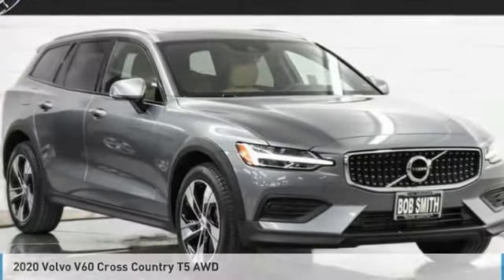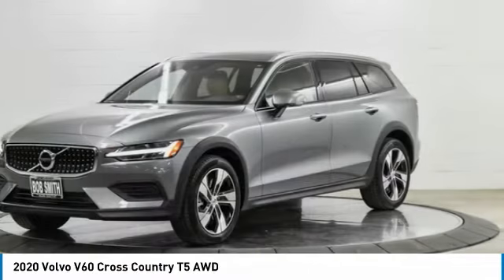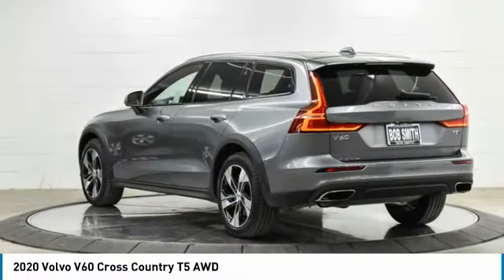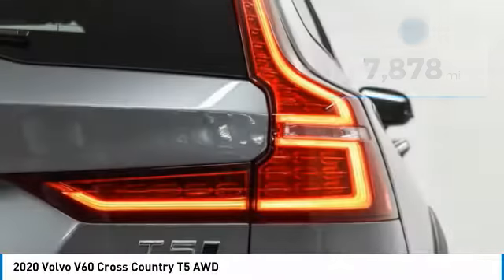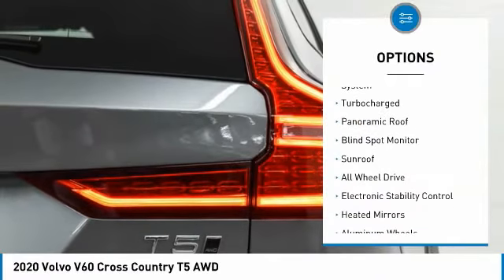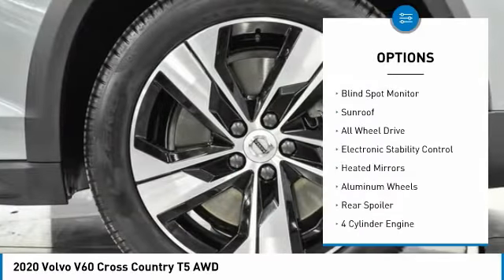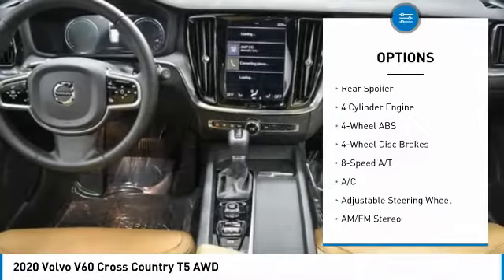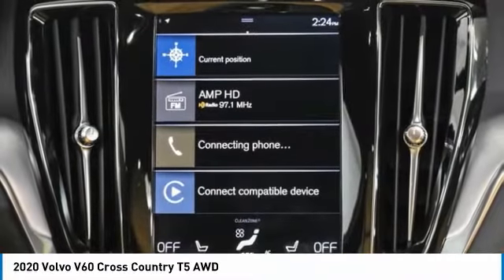2020 Volvo V60 Cross Country L1038403S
2020 Volvo V60 Cross Country T5 AWD

CARFAX 1-Owner, ONLY 7,878 Miles! FUEL EFFICIENT 31 MPG Hwy/22 MPG City! NAV, Sunroof, Heated Leather Seats, All Wheel Drive, Back-Up Camera, Panoramic Roof, Turbo, AMBER, LEATHER UPHOLSTERY, OSMIUM GREY METALLIC, Alloy Wheels br /br /PURCHASE WITH CONFIDENCEbr /CARFAX 1-Owner br /br /KEY FEATURES INCLUDEbr /Navigation, Panoramic Roof, All Wheel Drive, Heated Driver Seat, Back-Up Camera. br /br /OPTION PACKAGESbr /OSMIUM GREY METALLIC, PROTECTION PACKAGE: Rubber Floor Mats, Cargo Tray, AMBER, LEATHER UPHOLSTERY. Volvo V60 Cross Country with Osmium Grey Metallic exterior and Amber interior features a 4 Cylinder Engine with 250 HP at 5500 RPM*. br /br /EXPERTS ARE SAYINGbr /Great Gas Mileage: 31 MPG Hwy. br /br /Pricing analysis performed on 1/22/2021. Horsepower calculations based on trim engine configuration. Fuel economy calculations based on original manufacturer data for trim engine configuration. Please confirm the accuracy of the included equipment by calling us prior to purchase. br /